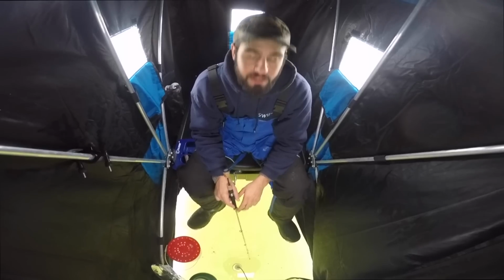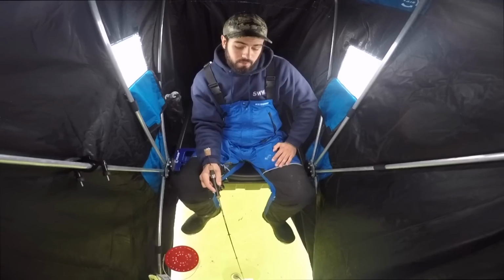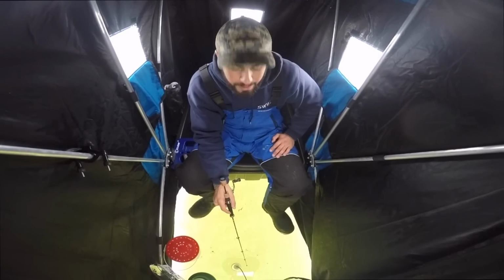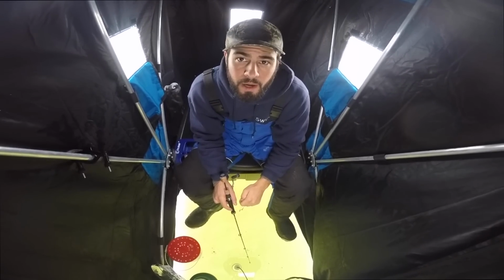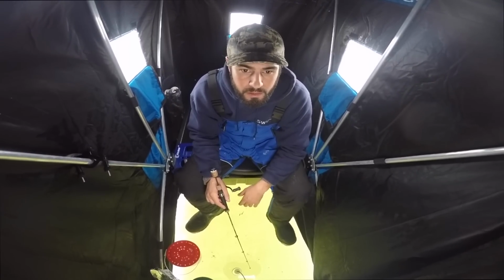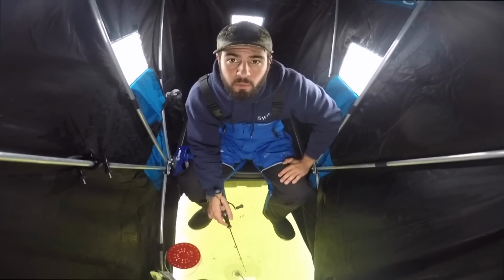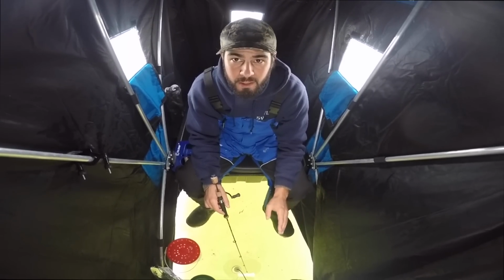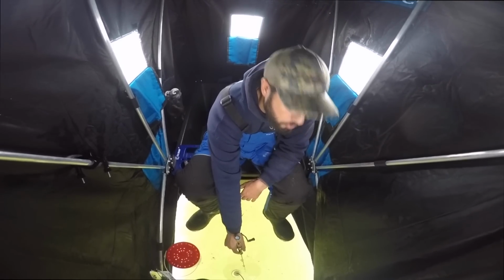Ice Fishing Tips - Walleye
These 3 tips will help you improve your walleye ice fishing game and help you hook up with more fish!!!